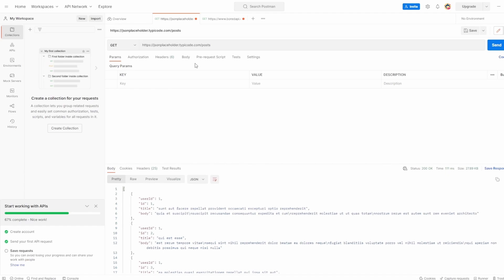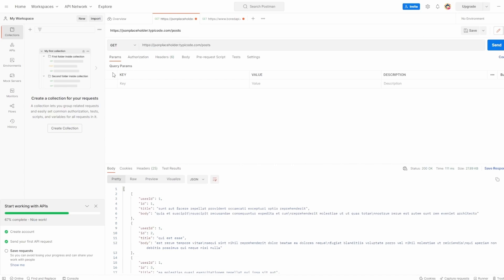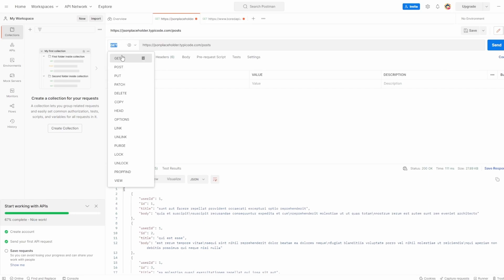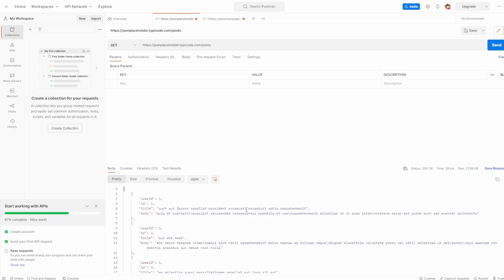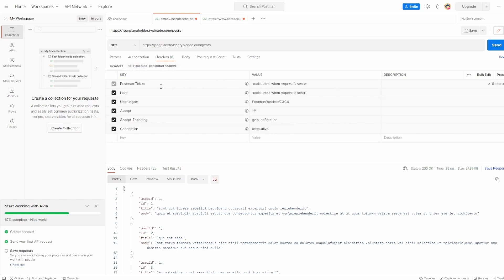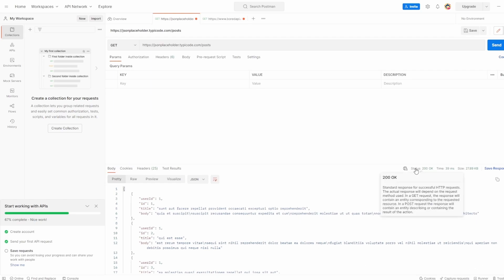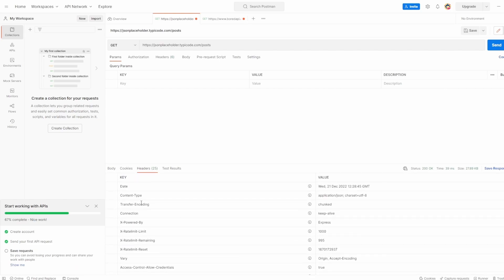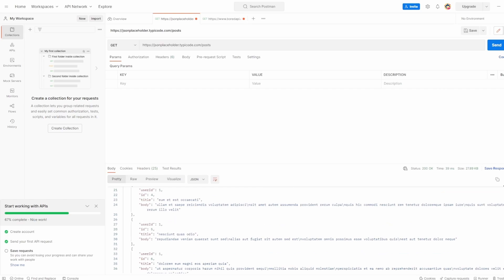Postman API Testing Tutorial: 3 - Understanding the Basics of Request and Response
Welcome to Part 3 of our Postman API Testing Tutorial series. In this video, we'll be taking a closer look at the basics of API requests and responses, and how to interpret them using Postman.

We'll cover the following topics in this tutorial:

The structure of an API request and response
Understanding HTTP status codes and their meanings
Using Postman's response viewer to analyze API responses
How to interpret response data in JSON format
By the end of this tutorial, you'll have a solid understanding of the basics of API requests and responses, and how to use Postman to analyze and interpret them.